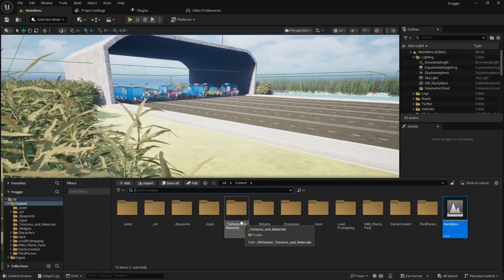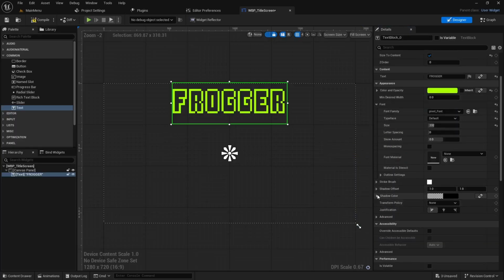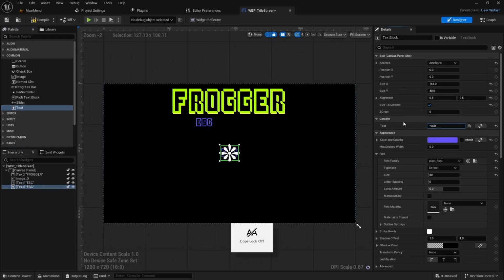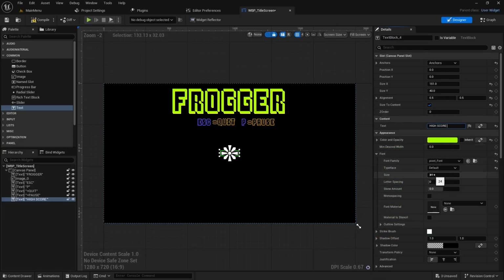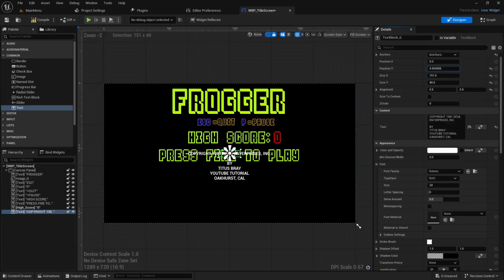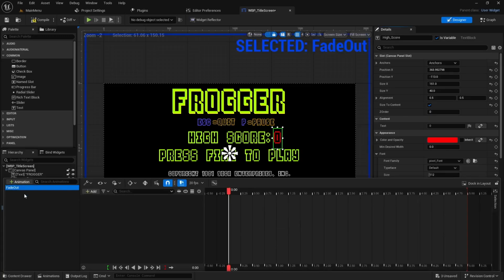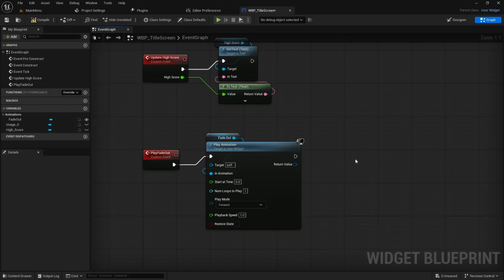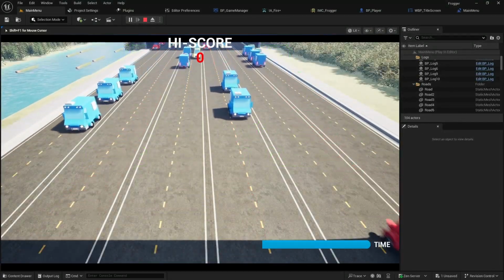Recreating Frogger in Unreal Engine | Part 20 - Title Widget